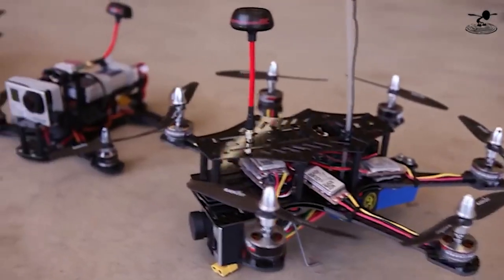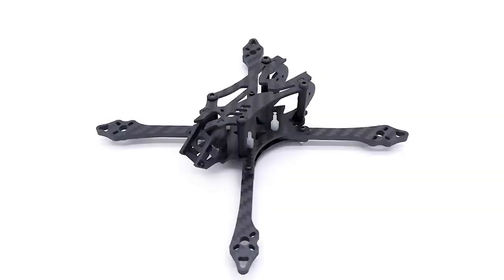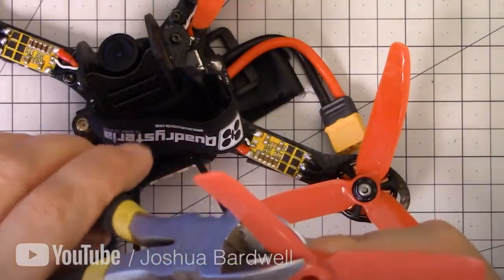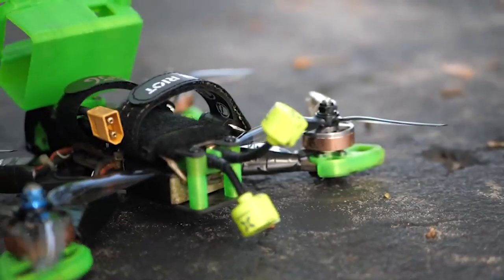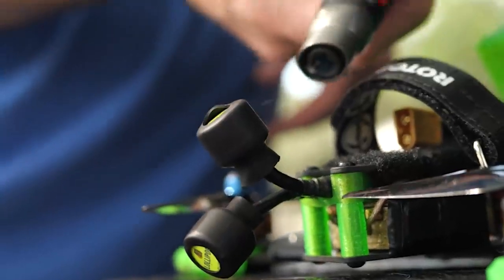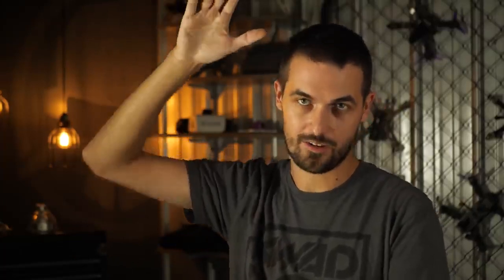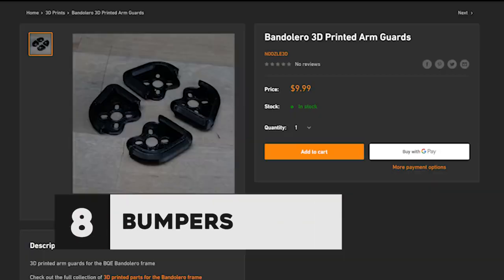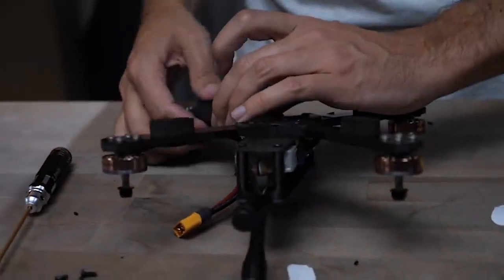Durable fpv drones rodel santua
top 10 Tips for DURABLE FPV Drones!.mp4
drones 2020 baratos,
drones 2020 en español,
drones 2020 dji,
drones 2020 best,
drones 2020 reviews,
top 10 drones 2020,
best affordable drones 2020,
best drones 2020 india,
drones 2020 review,
best budget drones 2020,
best cheap drones 2020,
best small drones 2020,
best drones 2020 under 500,
drones 2020 china,
drones 2020 calidad precio,
china drones 2020 coronavirus,
best drones 2020 cheap,
best drones 2020 captain drone,
best drones 2020 camera,
melhores drones 2020 custo beneficio,
chinese drones 2020,
dji new drone 2020,
best dji drones 2020,
long distance drones 2020,
drones dubai 2020,
accidentes de drones 2020,
delivery con drones 2020,
best eachine drones 2020,
most expensive drones 2020,
normativa drones 2020 españa,
los mejores drones 2020 economicos,
normativa europea drones 2020,
drones espectaculo 2020,
drones en venezuela 2020,
drones 2020 fpv,
best drones 2020 for beginners,
best drones 2020 flipkart,
best drones 2020 for video,
fishing drones 2020,
best fpv drones 2020,
fastest drones 2020,
top fpv drones 2020,
cheap good drones 2020,
best gps drones 2020,
good drones 2020,
drones gps 2020,
cheap gps drones 2020,
drones de guerra 2020,
best drones 2020 hindi,
top drones 2020 hindi,
top 10 drones 2020 hindi,
best budget drones 2020 hindi,
high tech drones 2020,
best hobby drones 2020,
human drones 2020,
drones japon 2020,
best drones 2020 low price,
los mejores drones 2020,
drones light show 2020,
latest military drones 2020,
longest range drones 2020,
long range drones 2020,
latest budget drones 2020,
latest drone 2020,
best drones 2020 malayalam,
mejores drones 2020,
military drones 2020,
best mini drones 2020,
chinese military drones 2020,
follow me drones 2020,
mini drones 2020,
micro drones 2020,
new drones 2020,
newest drones 2020,
best new drones 2020,
new military drones 2020,
drone new year 2020,
nano drones 2020,
new camera drones 2020,
battle of drones 2020 trailer,
drones of 2020,
os melhores drones 2020,
passenger drones 2020,
best photography drones 2020,
best professional drones 2020,
parrot drones 2020,
best personal drones 2020,
professional drones 2020,
best pro drones 2020,
best quality drones 2020,
quietest drones 2020,
best racing drones 2020,
racing drones 2020,
top racing drones 2020,
drones recomendados 2020,
rules for drones 2020,
china drones 2020 show,
best starter drones 2020,
best surveillance drones 2020,
super drones 2020,
selfie drones 2020,
smart drones 2020,
best drones 2020 telugu,
best drones 2020 tamil,
top drones 2020,
top budget drones 2020,
best toy drones 2020,
top military drones 2020,
drones 2020 uk,
best drones 2020 under 100,
best drones 2020 under 300,
best drones 2020 under 1000,
best drones 2020 under 200,
best drones 2020 under 2000,
best drones 2020 under 5000,
best video drones 2020,
best value drones 2020,
best vr drones 2020,
videos drones 2020,
best drones 2020 with price,
best drones 2020 with camera,
best drones 2020 without camera,
waterproof drones 2020,
war drones 2020,
drones with camera 2020,
walmart drones 2020,
wetgeving drones 2020,
drones xiaomi 2020,
yuneec drones 2020,
new york 2020 drones,
top 10 drones 2020 in india,
top 10 drones 2020 in hindi,
best drones 2020 under 10000,
best drones 2020 under 150,
best drones 2020 under 15000,
2020 drones under 200,
top 20 drones 2020,
best drones 2020 under 3000,
top 3 drones 2020,
drones 2020 4k,
cheap 4k drones 2020,
best drones 2020 under 400,
top 5 drones 2020,
top 5 drones 2020 in hindi,
best drones 2020 under 50,
5 mejores drones 2020,
best 8k drones 2020,
top 8 drone 2020 rodel santua